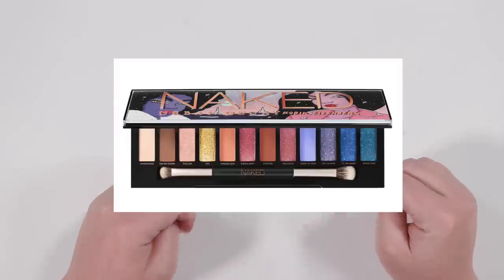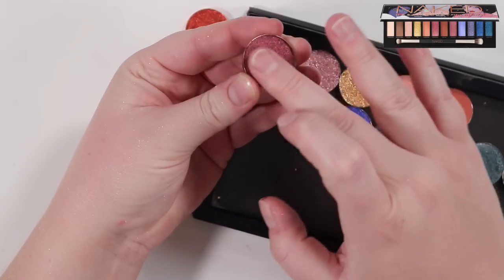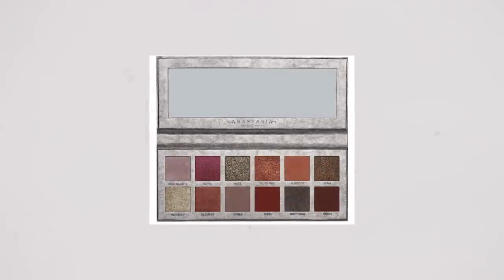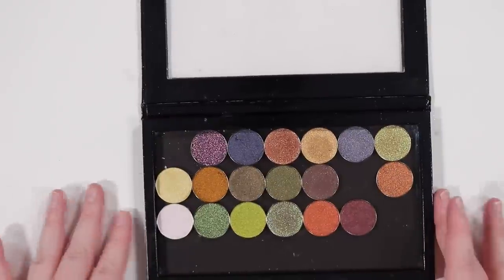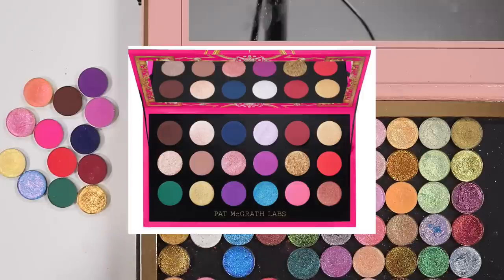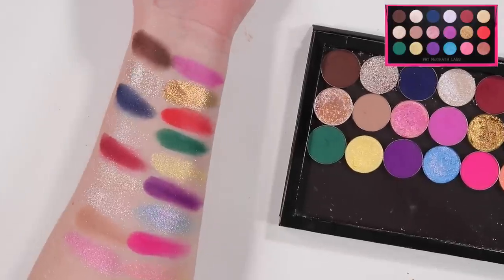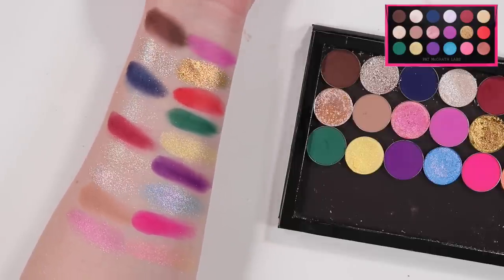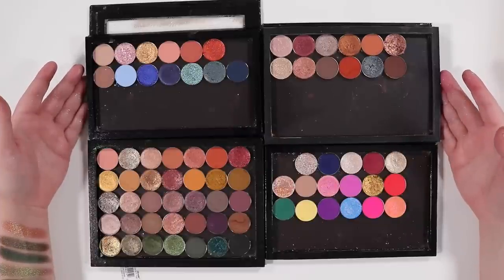Not Good Enough to Buy.... BUT Good Enough to Dupe!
Let's Dupe It!

Single Shadow Brands:
Looxi Shadows
Sydney Grace

Urban Decay x Robin Eisenberg Naked Palette
My dupes:
Sydney Grace San Jose
Looxi Tequila Sunset
Looxi Until Dawn
Sydney Grace Picking Peaches
Sydney Grace Southern Flame
Shine by SD Flame Thrower
Looxi Saw
Sydney Grace Puppy
Glam Shop Matte Blues
Sydney Grace x Tempalia Quintessence Palette
Sydney Grace x Temptalia On The Horizon Palette
Shine by SD Mythical Seas

ABH Rose Metals Palette
My dupes:
Looxi Flower Child
Looxi Saw
Looxi Thorny
Looxi Cider
Looxi Pharoah
Looxi The Monarch
Looxi Rose
Looxi Coppa’ Feel
Looxi Taupelessly Devoted
Looxi Maple
Sydney Grace Purple Sky
Coloured Raine Chocolate

Pat McGrath Celestial Nirvana Palette
My dupes:
Coloured Raine Chocolate
Glam Shop Decorative
Looxi Complicated
Glam Shop Magical
Looxi Heartthrob
Glam Shop Firefly
Glam Shop Goddess
Sydney Grace Iced Mocha
Shine by SD Pink Starburst
Looxi Zinnia
Shine by SD Coinage
Looxi Berry Blitz
Looxi Gremlin
Shine by SD Timeless
Looxi Snack
Shine by SD Pacific Blue
Looxi Cherry Blossom
Shine by SD Invested

Huda Beauty Empowered Palette
Tarte Maneater After Dark Palette
My dupes:
- Row 1
          - Looxi Sweetheart
          - Looxi Angel Wings
          - Sydney Grace Blushed
          - Glam Shop Milky Orange
          - Looxi Terra Cotta
          - Glam Shop Balkans
- Row 2
          - Sydney Grace x Temptalia Radiant Reflection Palette
          - Looxi Honey Bun
          - Glam Shop Nobility
          - Glam Shop Cherry Praline
          - Looxi Pumpkin Spice Life
          - Looxi Cornucopia
          - Looxi Spiced Lemon
- Row 3
          - Glam Shop Cold Smoke
          - Sydney Grace Petrichor
          - Looxi Mila
          - Glam Shop Brownish Gray
- Row 4
          - Looxi Withered Rose
          - Looxi I Love You More
          - Sydney Grace Tippy Taupe
          - Looxi Bohemian
          - Sydney Grace Choco. Rasp. Fudge
          - Glam Shop Damsen Plum
          - Sydney Grace Peach Fuzz
- Row 5
          - Looxi Social Butterfly
          - Sydney Grace Peach Harvest
          - Sydney Grace To Earth
          - Looxi Witch’s Brew
          - Sydney Grace Trailhead
          - Glam Shop Wizard